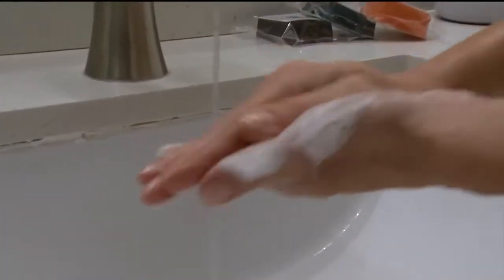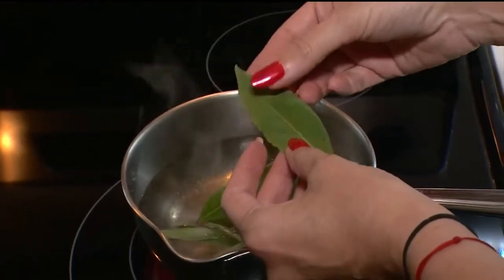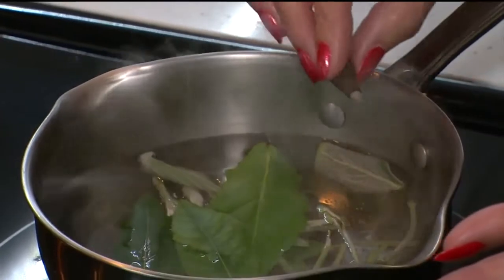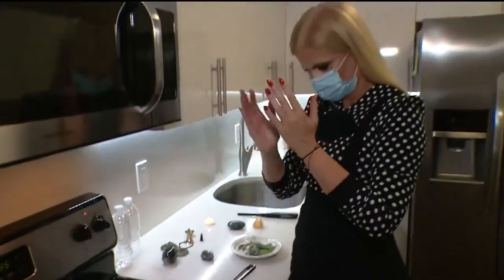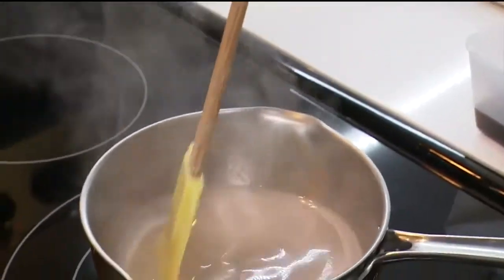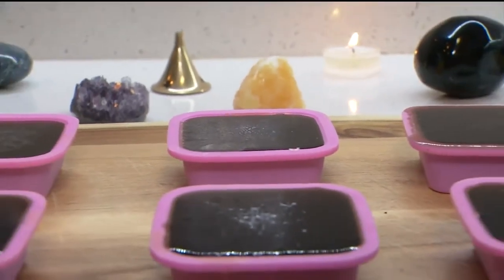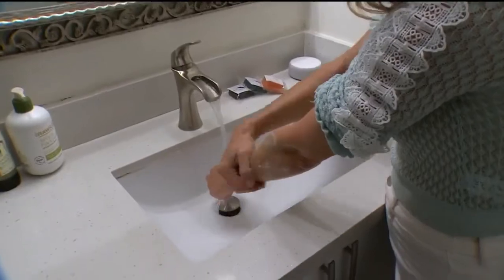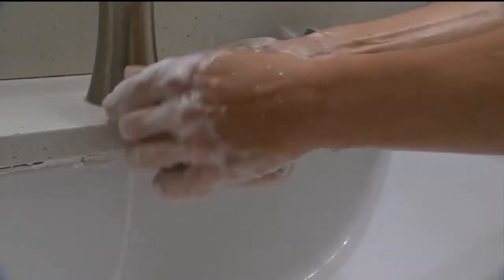Deco Drive interviews Francesca Cruz, founder of Bathing Muse Soul Bars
Wash away 2020’s troubles ahead of New Year with Bathing Muse Soul Bars
on WSVN 7 Deco Drive